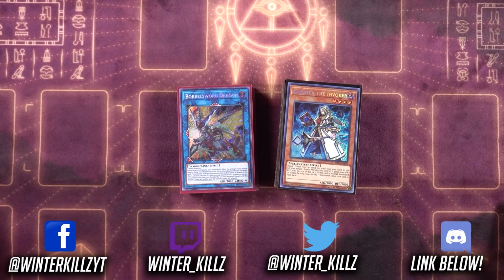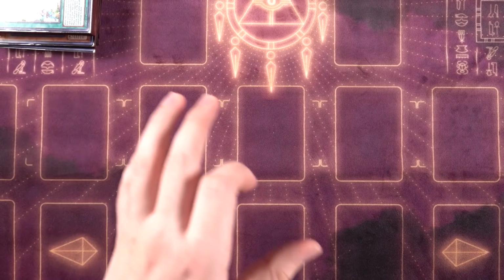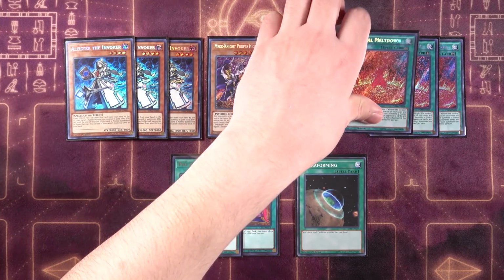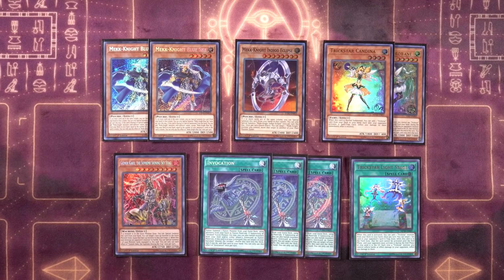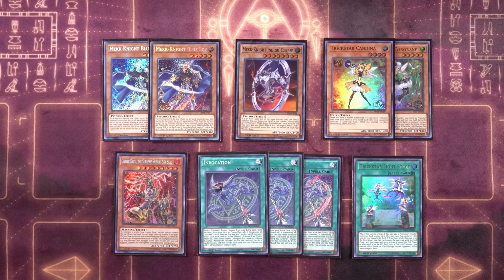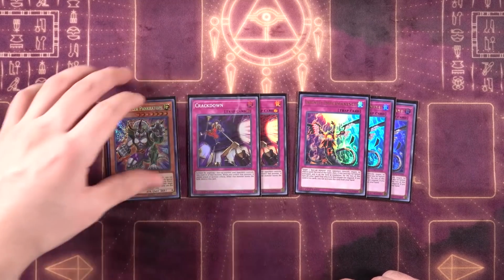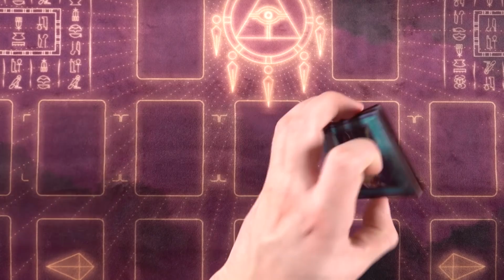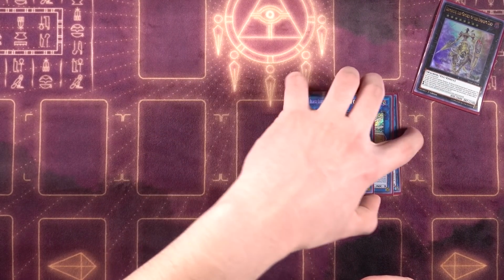Yu-Gi-Oh! Invoked Mekk-Knight Deck Profile + Breakdown (February 2020)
-First song after intro: Downtown Binary - Midnight Tokyo